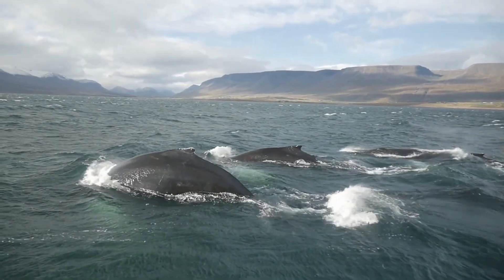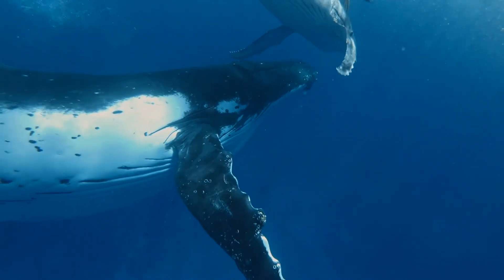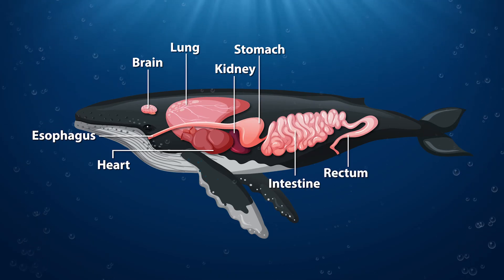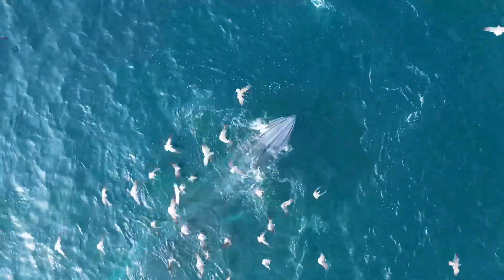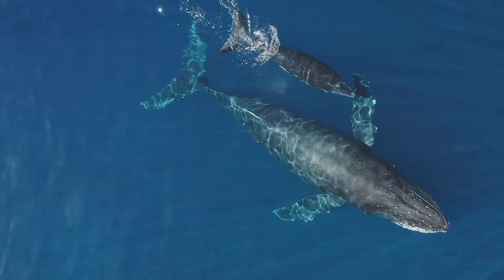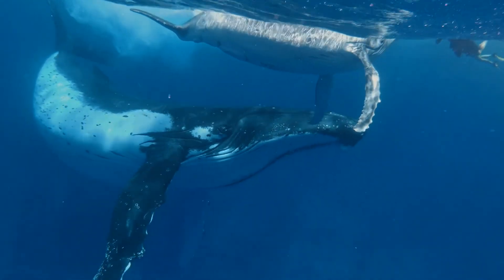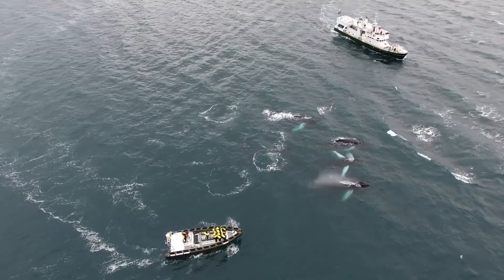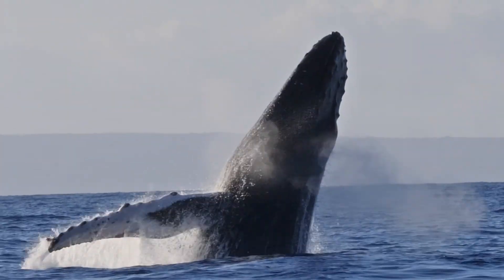The Great Migration of the Humpback Whale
Welcome to the amazing world of humpback whales! These gentle giants, scientifically known as Megaptera novaeangliae, are a type of baleen whale. Let's dive into their fascinating lives in the deep blue ocean!

Humpback whales are enormous, reaching up to 18 meters long and weighing up to 40 tons! They have a dark gray body, white underside, long wing-like pectoral fins, and unique bumps on their heads. Their beautiful tail patterns, or flukes, help scientists identify individual whales. Now, let's take a peek inside a humpback whale. Being marine mammals, humpbacks have a backbone. They also have impressive internal organs and structures, like their massive lungs, powerful heart, and the baleen plates they use to filter food.

These incredible creatures inhabit oceans worldwide, migrating thousands of kilometers annually between cold feeding waters near the poles and warm breeding waters in the tropics. Their journey is one of the longest migrations of any mammal on Earth!

Humpbacks feast on krill and small fish, using baleen plates to filter food. They have amazing feeding techniques like 'bubble net feeding,' where they create a spiral of bubbles to trap food, and 'lunge feeding,' where they gulp large amounts of water and food at once!

Humpbacks are the 'singers of the sea' with their beautiful, complex songs. These vocalizations can last for hours and be heard many kilometers (miles) away! Scientists think they use songs to communicate, attract mates, or navigate. They also use body language like breaching and fin slapping.

These social animals form small groups called 'pods,' often swimming, diving, and playing together. They sometimes form larger groups when feeding or migrating to breeding grounds.

In warm breeding waters, humpbacks mate and give birth. After a 12-month pregnancy, a mother whale has a single calf, which she stays close to, teaching it essential life skills. Sometimes, other adult whales help protect the calf.

Humpback whales faced near extinction due to commercial whaling but are now protected by international laws. Their populations are recovering, but threats like entanglement in fishing gear, ship strikes, and climate change still exist.

Efforts to protect humpback whales include marine protected areas, fishing gear regulations, and public awareness campaigns. Together, we can help these amazing creatures thrive in our oceans!

Did you know that humpbacks can live up to 80 years? Or that they can swim at speeds of up to 26 kilometers per hour? Here's a fun myth: some people used to think that whales were sea monsters called 'krakens' that could pull ships underwater! We now know that humpback whales are gentle and curious creatures, often approaching boats to take a closer look but never intending harm.

Thanks for joining us on this exciting adventure into the world of humpback whales! Remember, by protecting our oceans and learning more about these gentle giants, we can help ensure their songs continue to echo through the seas for generations to come. Keep making waves, and stay curious, bye for now.